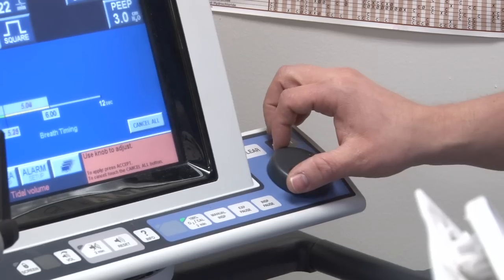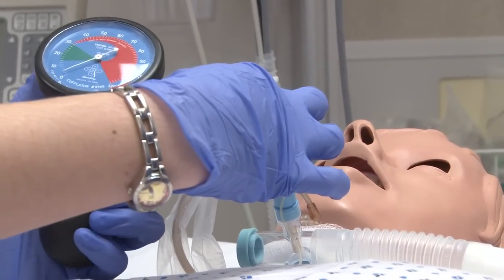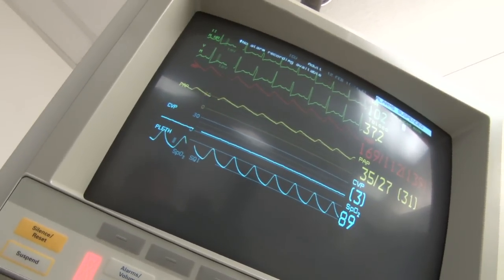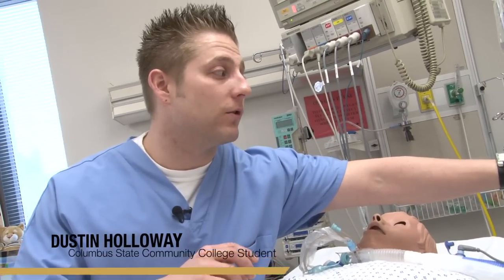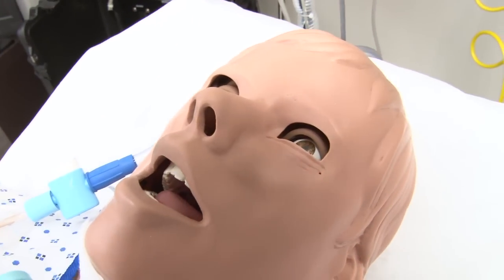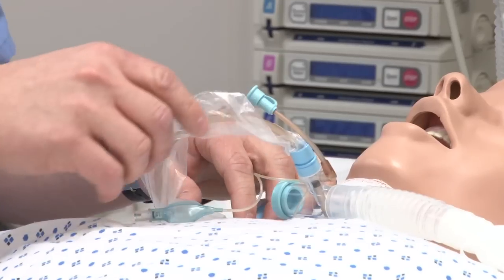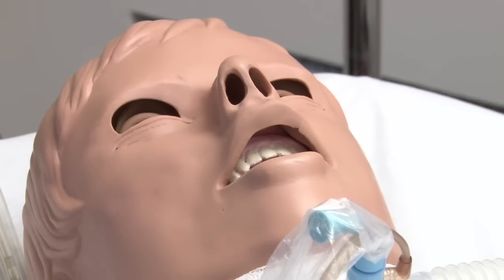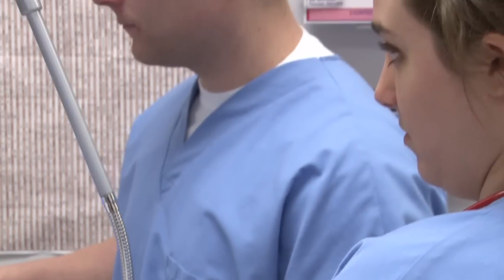Respiratory Care at Columbus State Community College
Respiratory therapists are life support specialists concerned with managing, controlling and treating problems related to the cardiopulmonary system. Respiratory care practitioners work with the physician, nurse and other health care personnel.

The complexity of the respiratory therapist's responsibility requires extensive training, dedication and professionalism. Respiratory Care takes place in such settings as intensive care units, the newborn nursery, surgical and medical units, emergency departments, outpatient departments, sleep laboratories, and home health facilities.

In addition to classroom learning, students enrolled in the Respiratory Care program gain hands-on experience while working in area health care facilities, under the supervision of qualified instructors. These clinical experiences teach students to apply their knowledge and skills in actual work environments. Because students and workers in the health care field may be exposed to infectious materials and communicable diseases, tthe program emphasizes safety and prevention.

Columbus State's program is accredited by the Committee on Accreditation for Respiratory Care. Graduates are eligible to sit for the Certification Examination for Entry-Level Respiratory Therapists and the Registry Examination for Advanced Respiratory Therapy Practitioners offered by the National Board for Respiratory Care, Inc. Upon successful completion of the Certification Examination, graduates are eligible to become licensed as Respiratory Care Professionals as required by the Ohio Respiratory Care Board.

Upon completion of the associate degree in Respiratory Care, the graduate will be able to:

    Demonstrate the ability to collect and evaluate patient data; and recommend procedures to obtain additional data.
    Demonstrate the ability to correctly assemble, use and maintain respiratory care equipment using principles of infection control and quality assurance.
    Initiate, conduct, and independently modify prescribed therapeutic procedures and recommend modifications based on patient response.
    Demonstrate personal and professional behaviors required for successful employment.